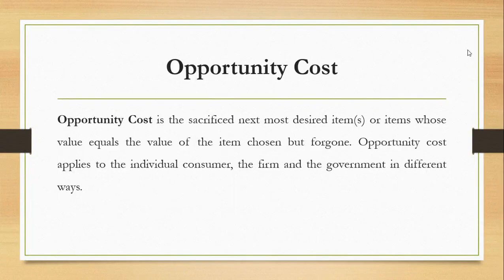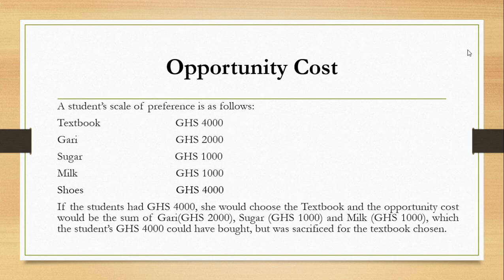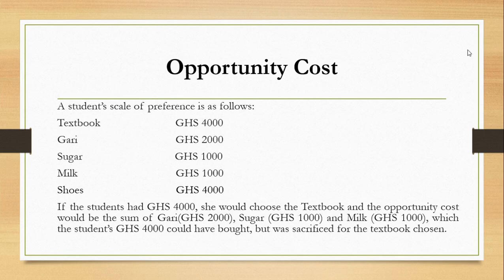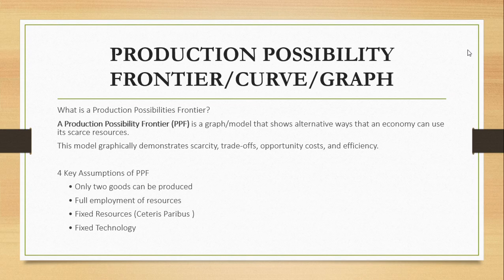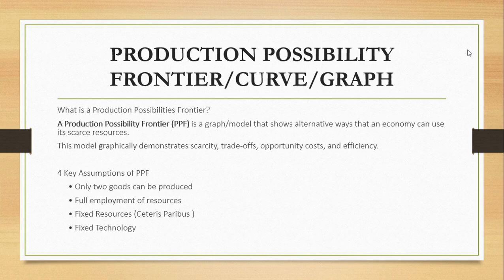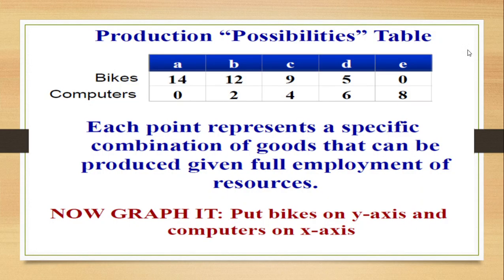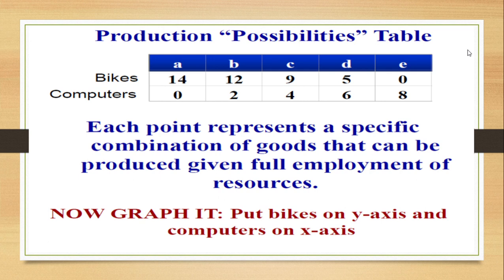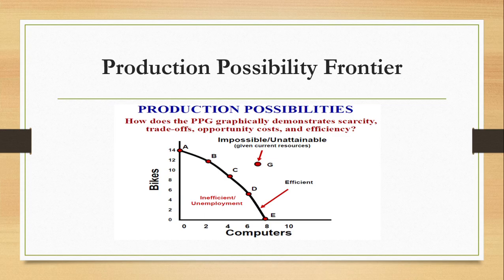THE ECONOMIC PROBLEM PART 3